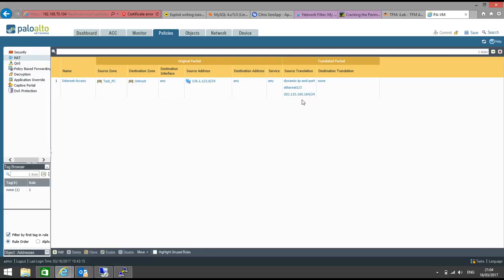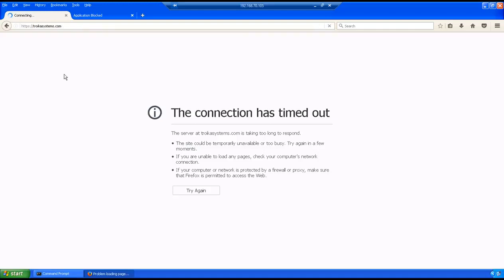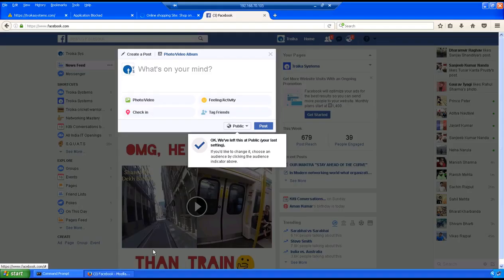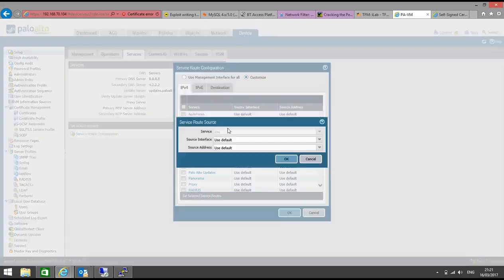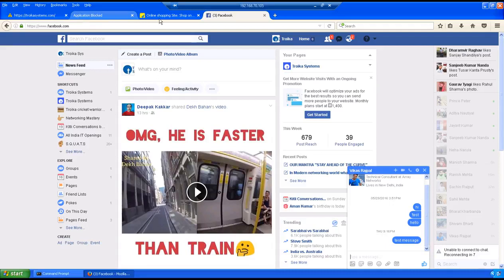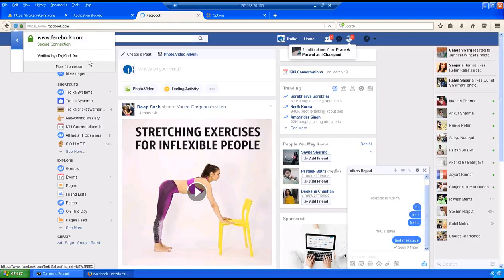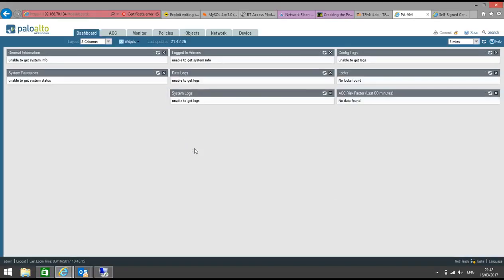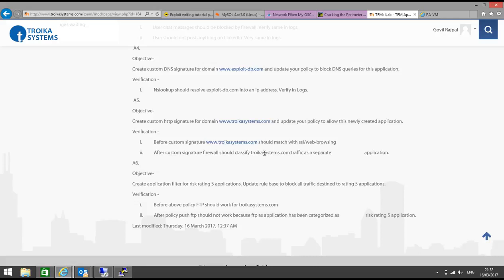APP ID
APP ID # Firewall Firm # Firewall Solution